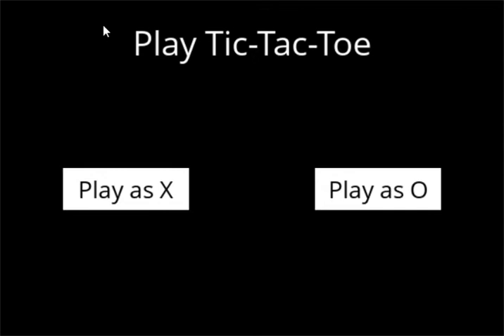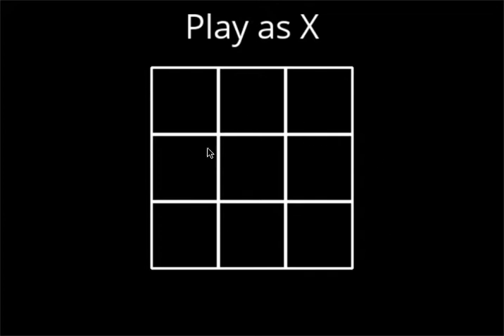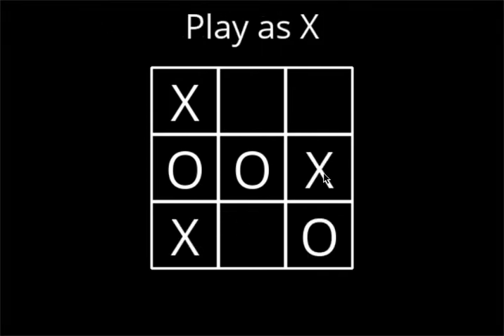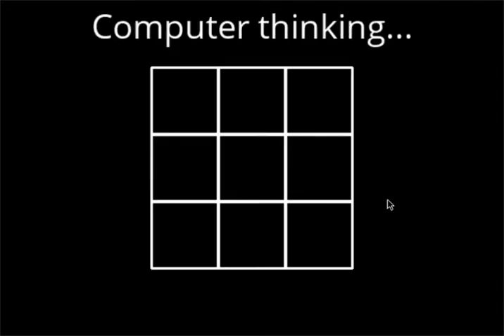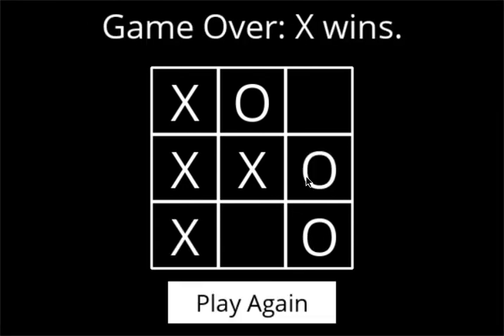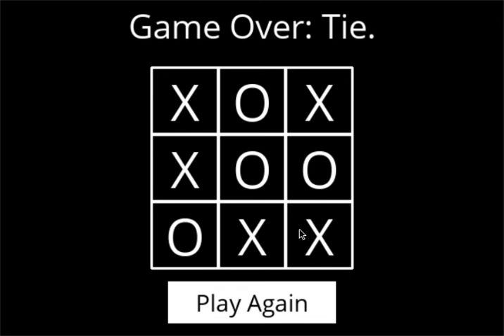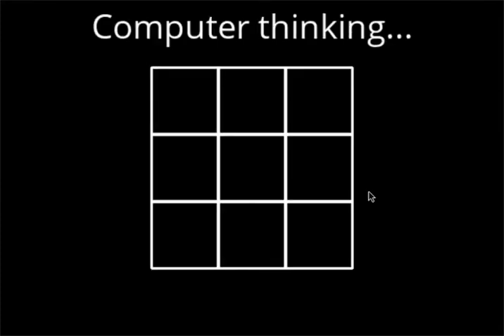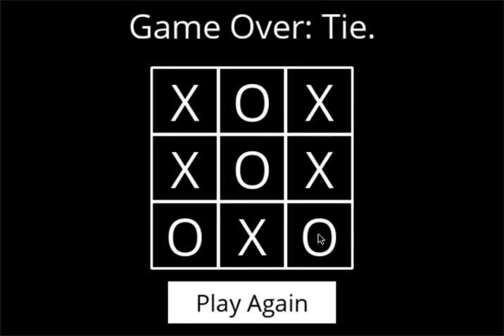Project - 0B Tic Tac Toe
This is implementation of minimax algorithm for the TicTacToe game. It  it part of Harvard Introduction to Artificial Intelligence using Python course -Assignment Search Project 0B.

1. 0:00:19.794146  -  AI Plays  O  (tie)
2. 0:00:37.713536  -  AI Plays  X (AI wins)
3. 0:00:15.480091  -  AI Plays  O  (tie)
4. 0:00:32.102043  -  AI Plays  X  (tie)